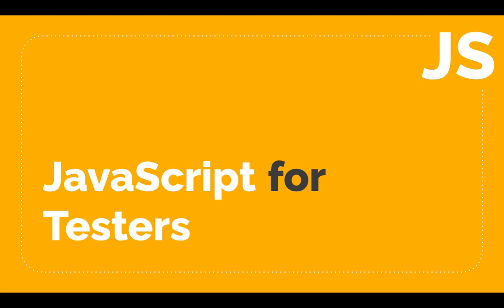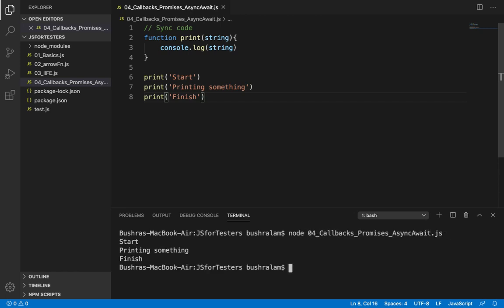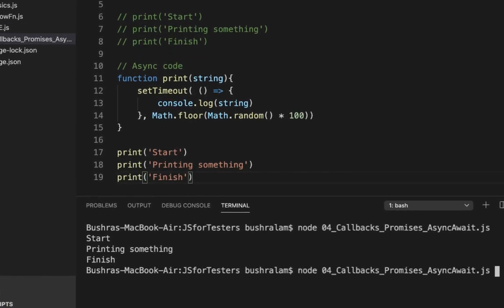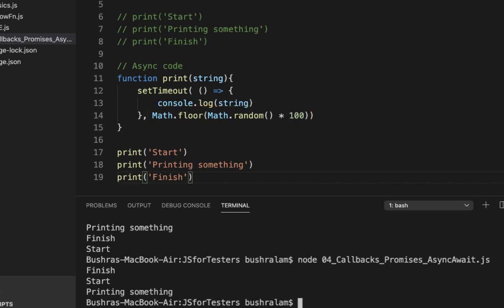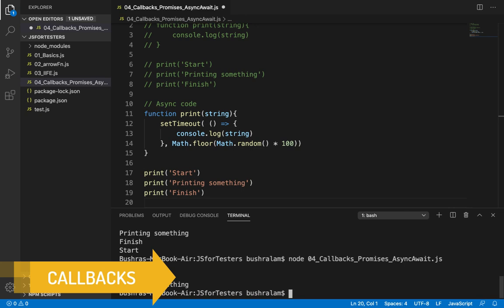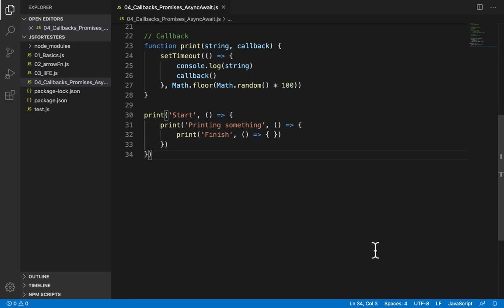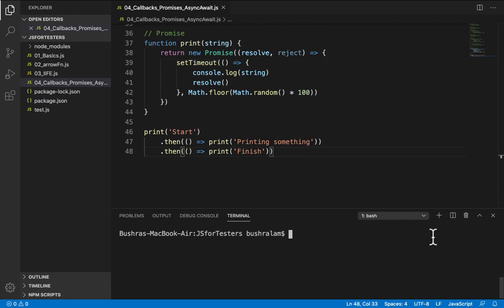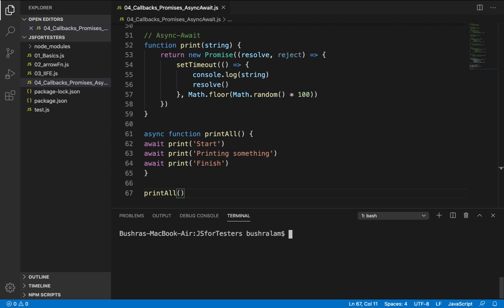JS for Testers | Part 11: Callbacks, Promises, Async-Await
Learn what Callbacks, Promises and Async-Await are, why do we need them and how to use them.

▬▬▬▬▬▬  Timestamps  ⏰  ▬▬▬▬▬▬
00:00 - Intro
00:23 - Synchronous Code
01:15 - Asynchronous Code and Need for Callbacks, Promises and Async-Await
     04:18 - Callbacks
     06:05 - Promises
     07:12 - Async-Await